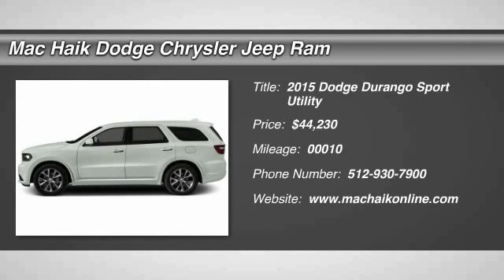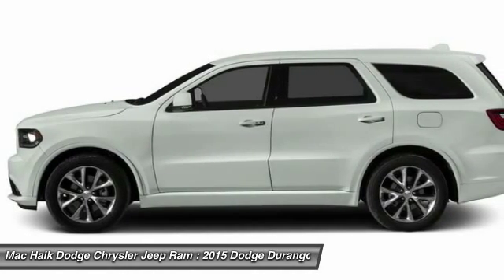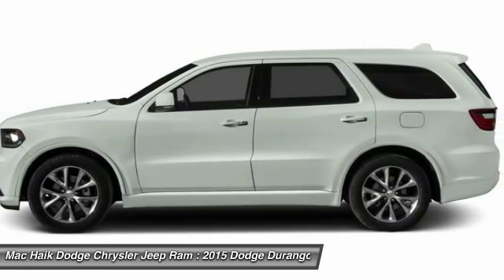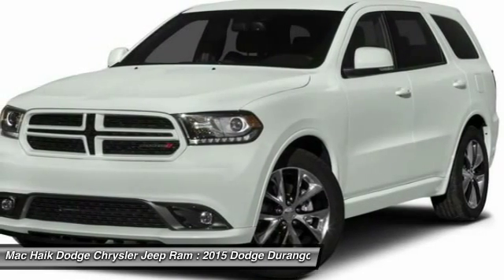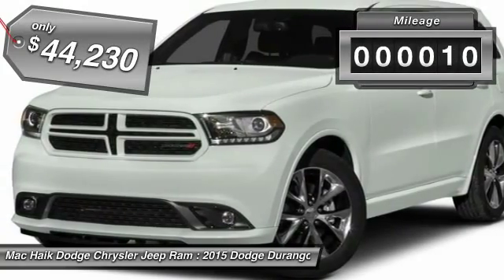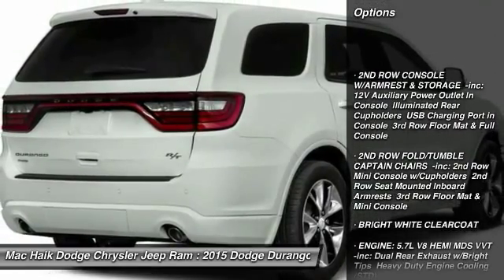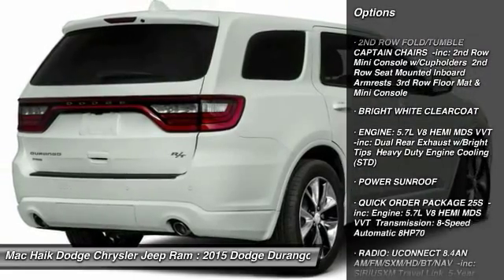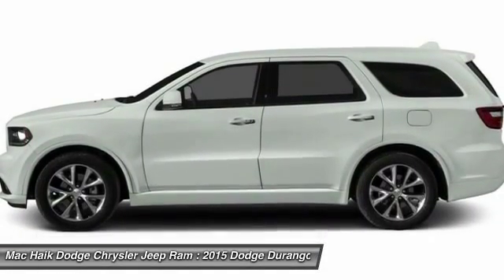2015 Dodge Durango Temple TX FC789225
2015 Dodge Durango R/T - $44230

5255 I H 35 South